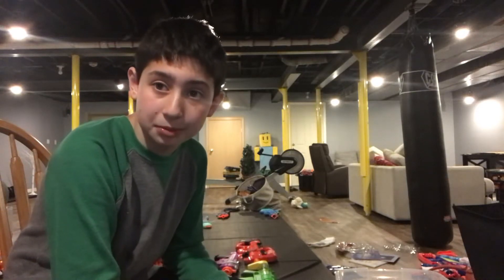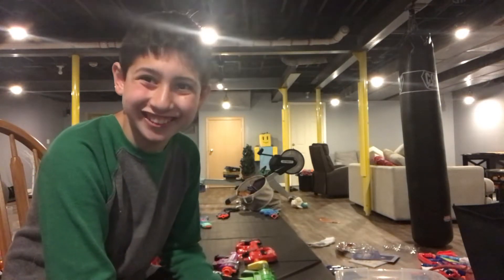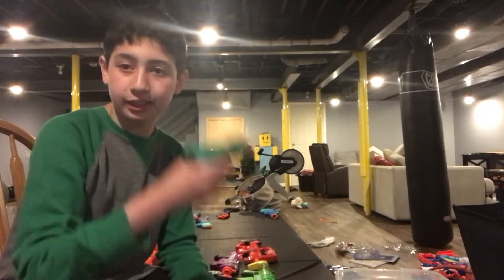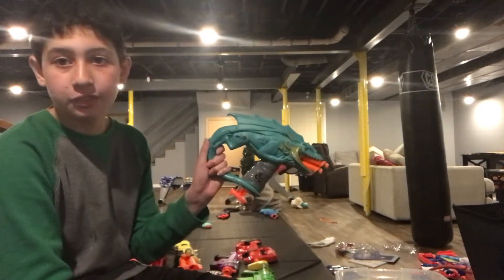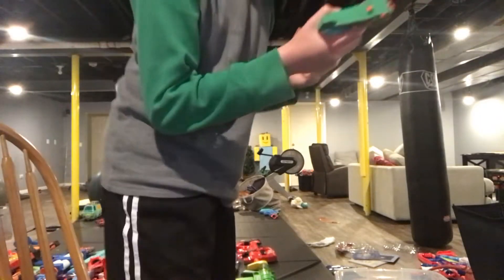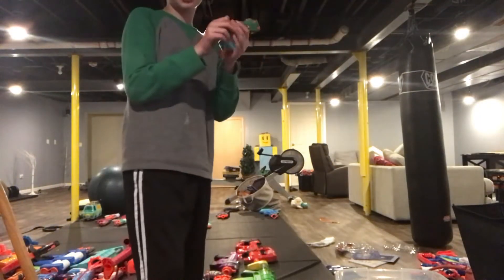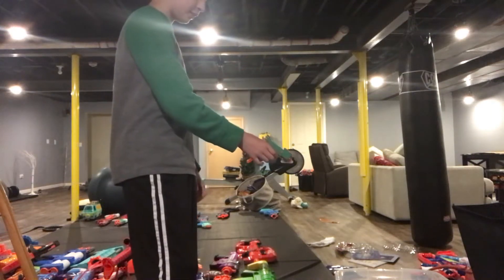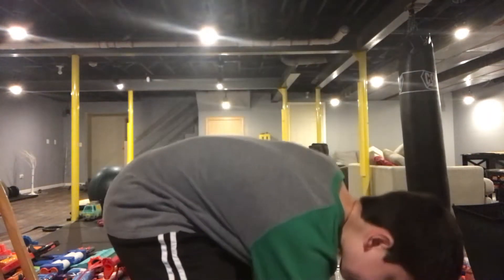Nerf Minecraft Guardian and Nerf Dungeons and Dragons Rakor